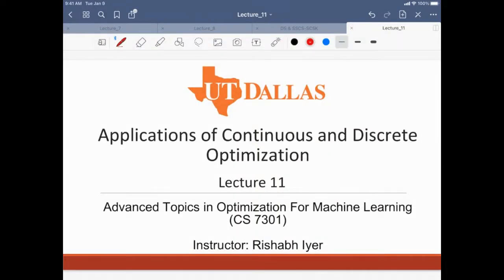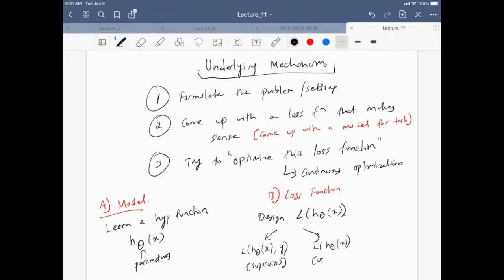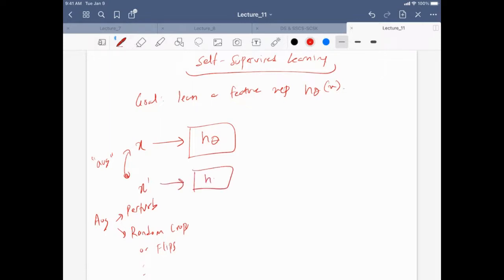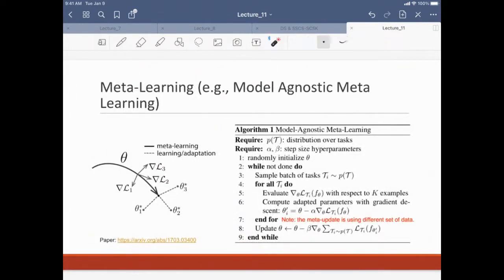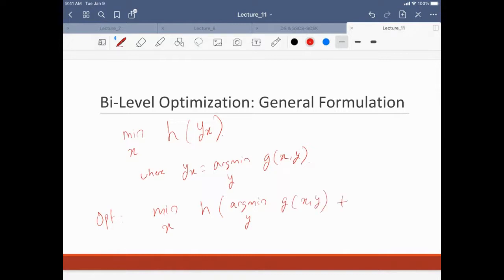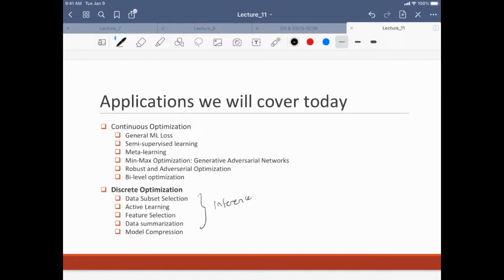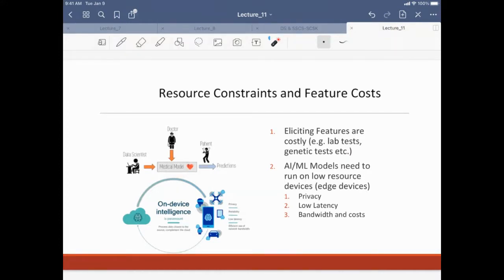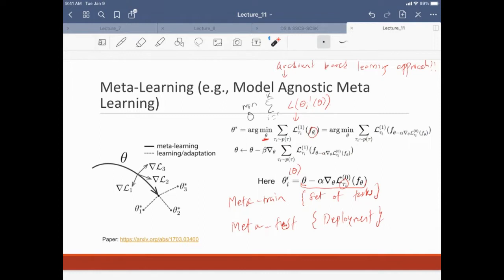Optimization in Machine Learning (Lecture 11): Applications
Applications of Continuous Optimization and Discrete Optimization

Continuous Optimization: SSL, Meta-Learning, Supervised learning, unsupervised and self-supervised learning, min-max GANs, robust and adversarial optimization, bi-level optimization

Discrete Optimization: Data selection, active learning, feature selection, model compression, inference